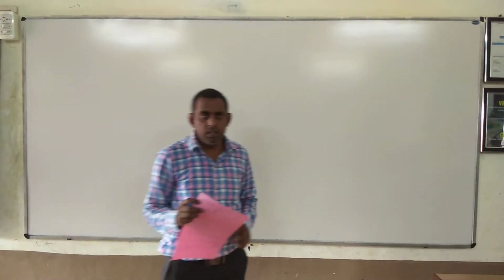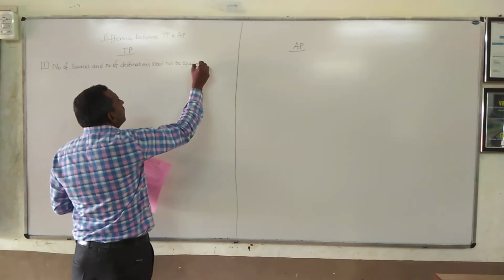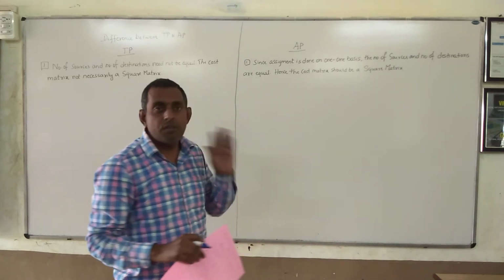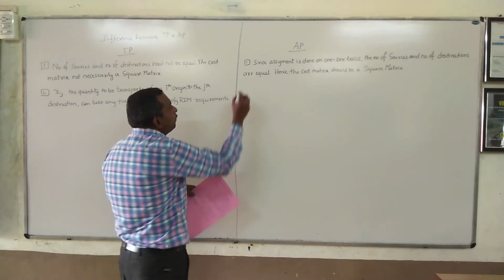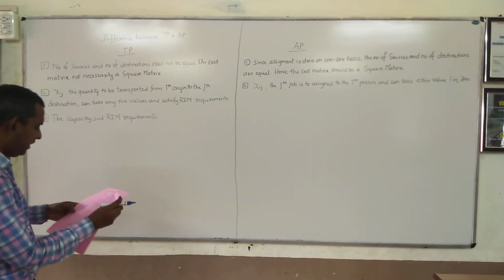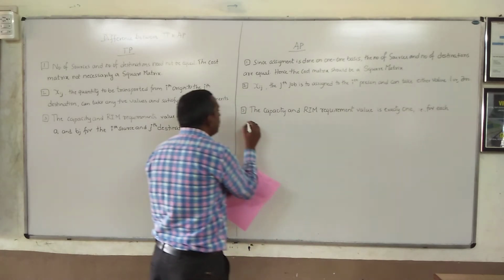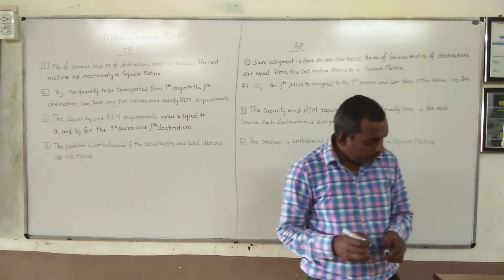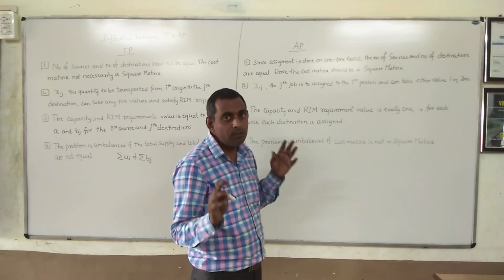DIFFERENCE BTN TP&AP